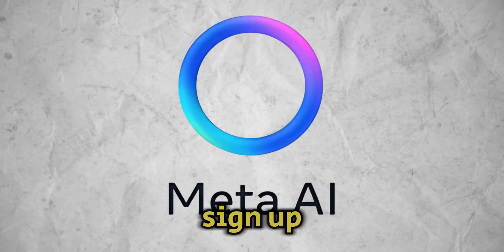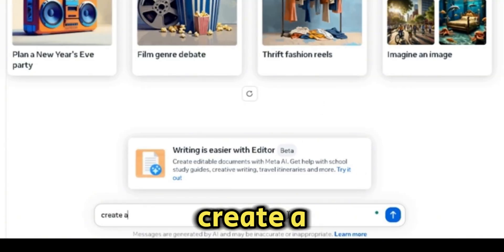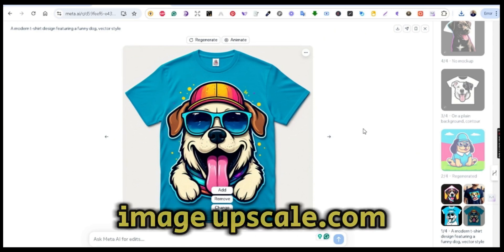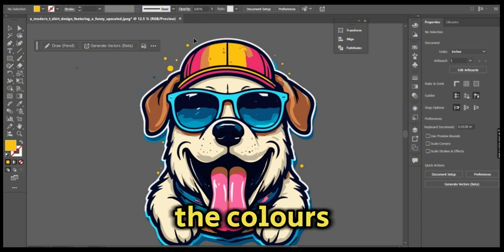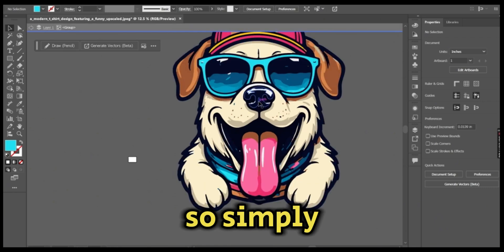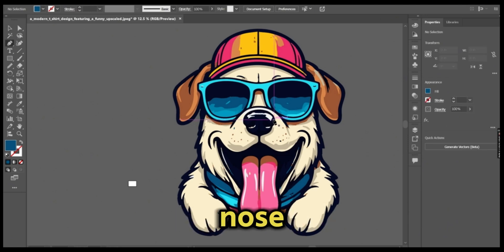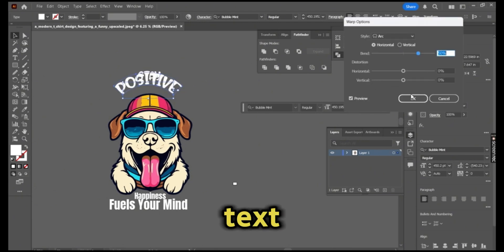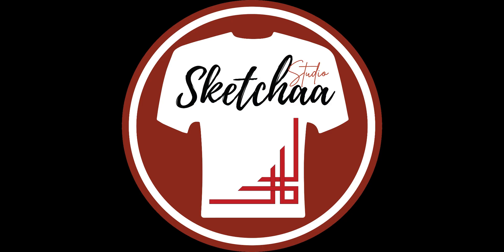How to Create Stunning T-Shirt Designs with FREE Meta AI Images & Adobe Illustrator